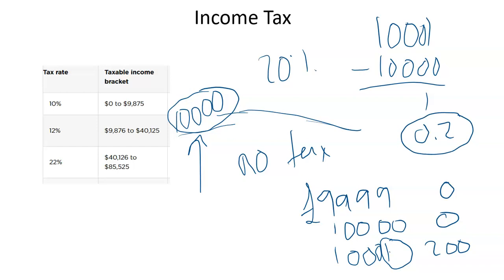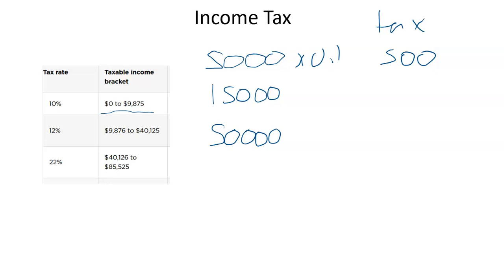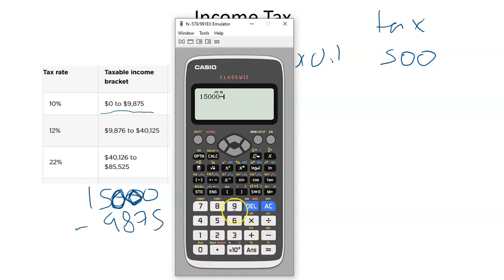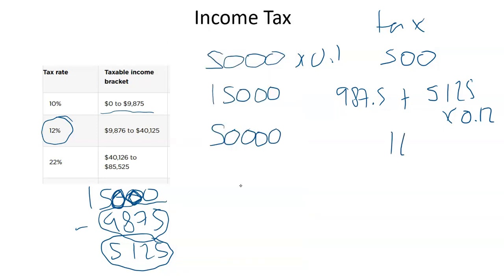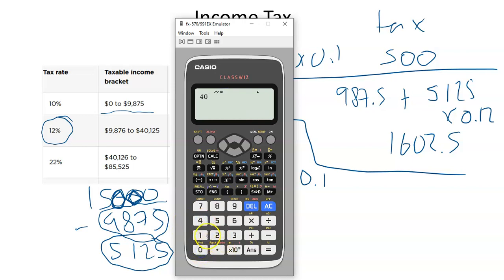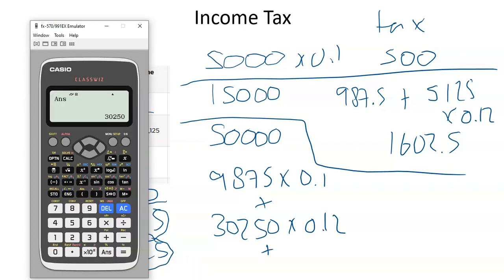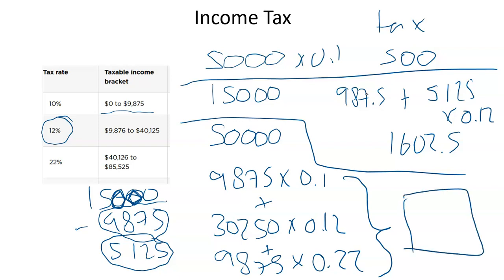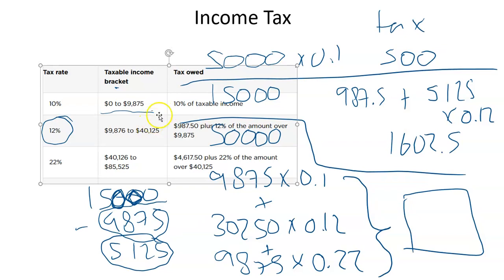Income Tax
I'm not a financial person so don't watch this for complex calculations on your tax return.  Here are the basics of how tax bands works and calculating percentages in case it turns up on a GCSE paper